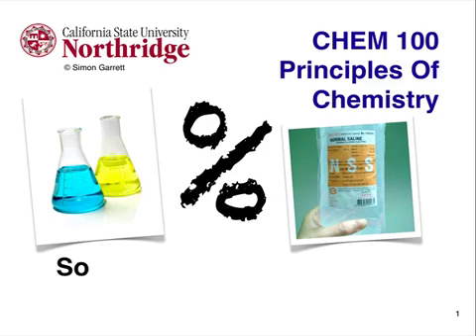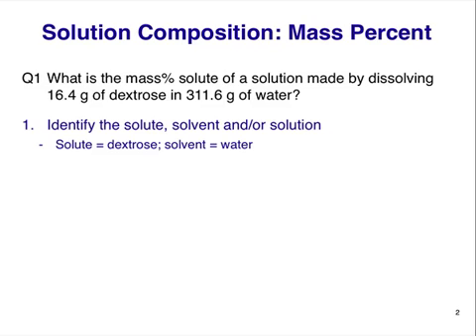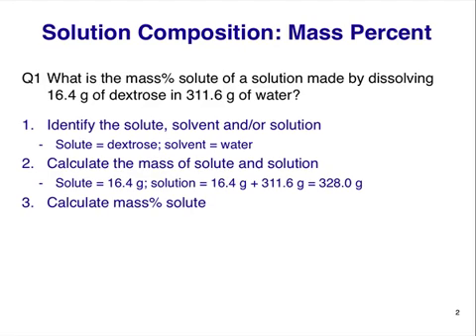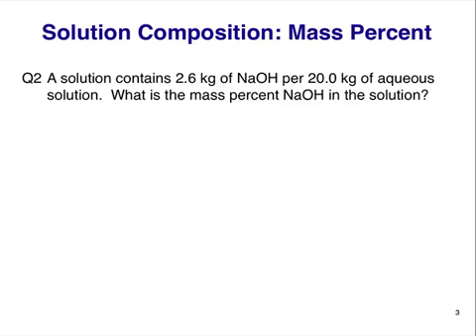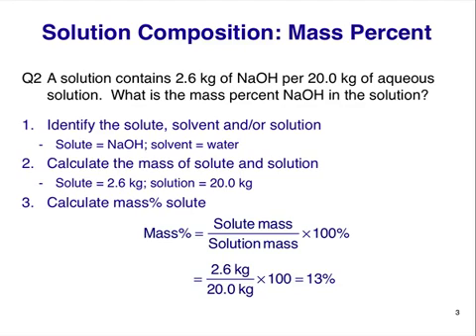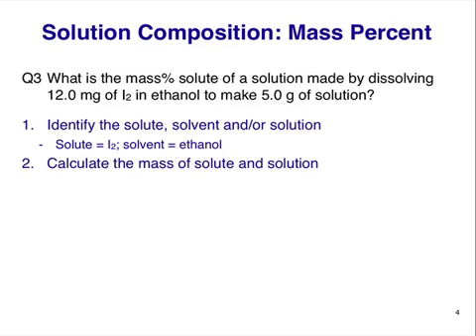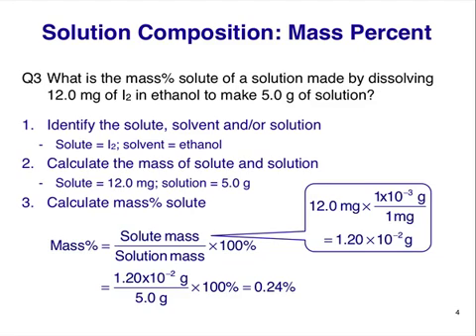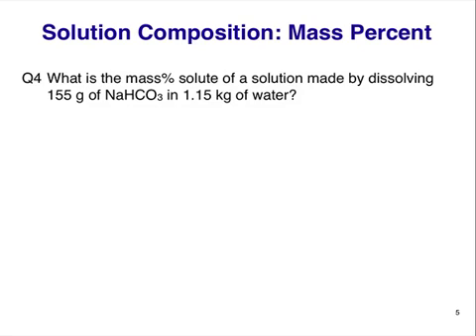CHEM 100 Chapter 6 LM - Solution Composition (Part 1)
Examples on solution mass percent solute problems